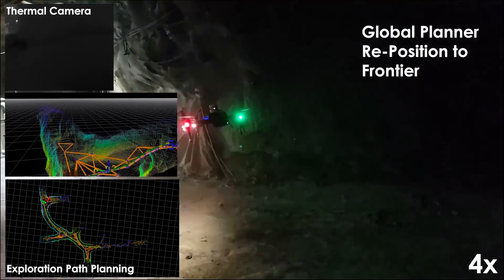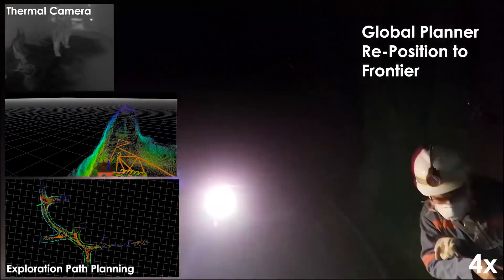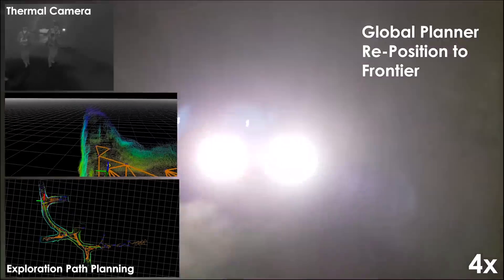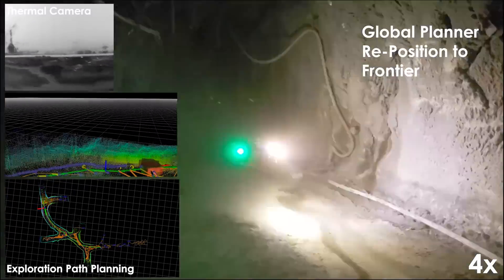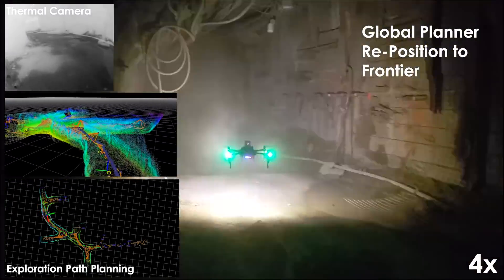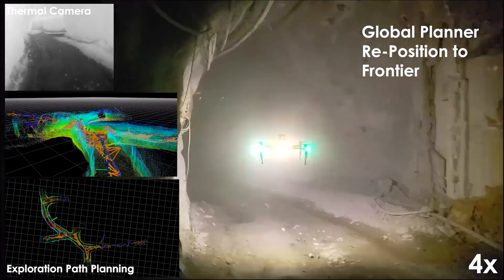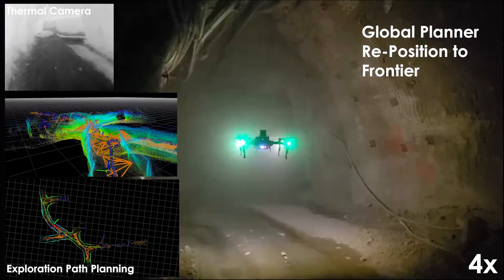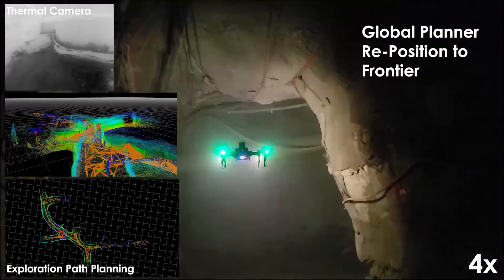Graph-based Exploration Path Planning - Aerial Robot inside an Underground Mine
In this video we present results on autonomous subterranean exploration inside an abandoned underground mine using an aerial robot. The aerial robot is utilizing the proposed Graph-based Exploration Path Planner which ensures the efficient exploration of the complex underground environment, while simultaneously avoiding obstacles. The designed planner first operates by engaging its local exploration mode with which guides the robot to explore along a mine corridor. When the system reaches a local dead-end, a mine heading with a machineshop, the global planning layer of the method is engaged and provides plan to guide the robot towards a selected frontier of the explored space. The robot is thus re-positioned to this frontier and upon arrival the local planning mode is enabled again in order to enable the continuation of the exploration mission. Finally, provided a time budget for the mission, the global planner identifies the point that the robot must be commanded to return-to-home and provides an associated reference path. The presented mission is completely autonomous.